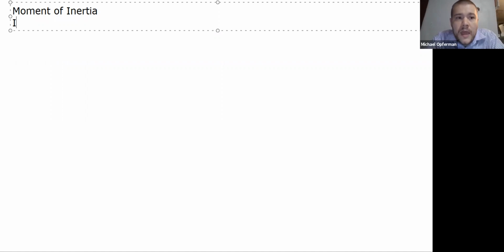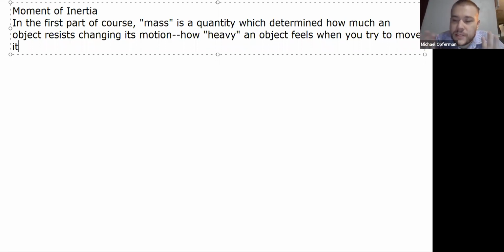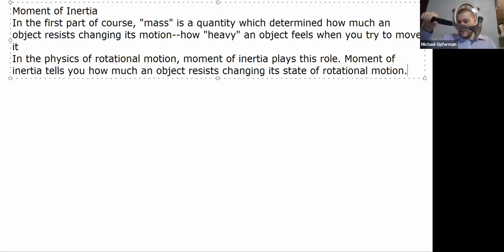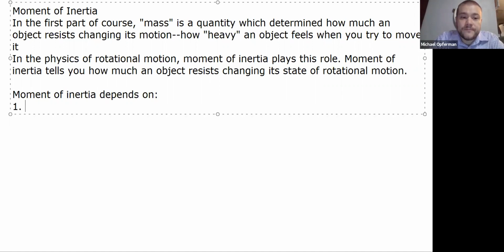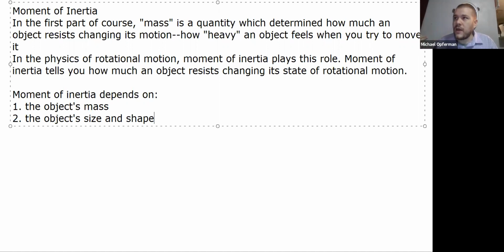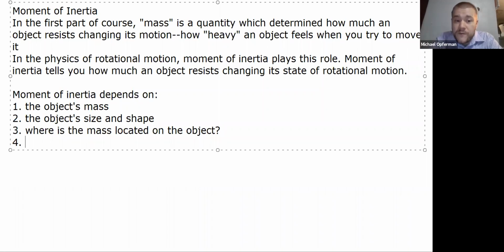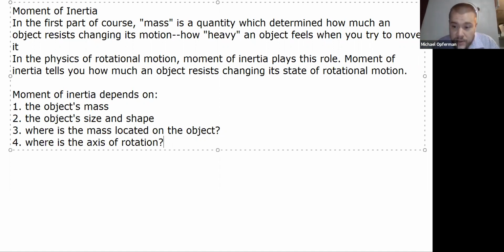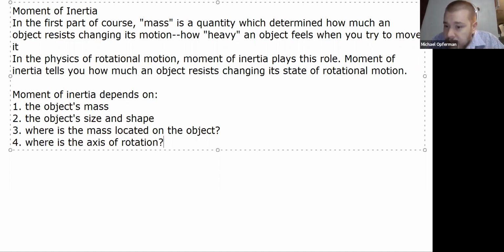Lecture: Moment of Inertia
Introduces the idea of moment of inertia